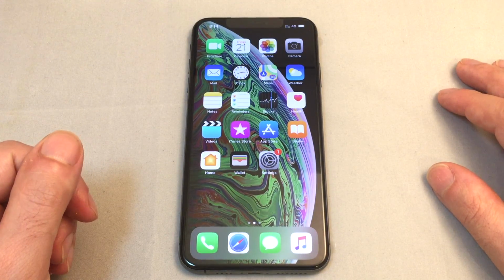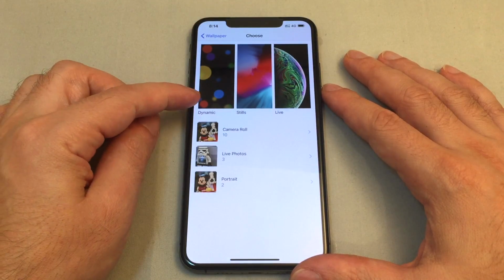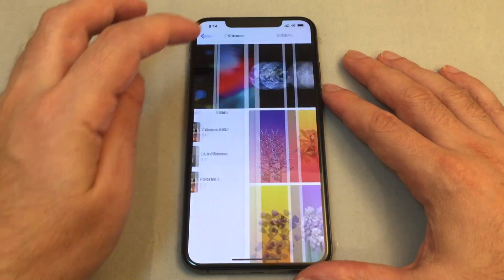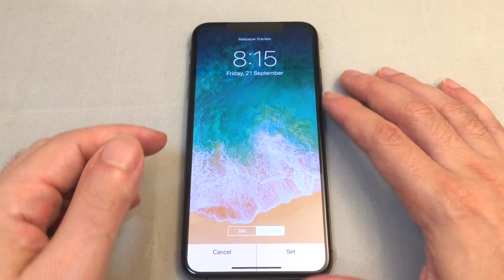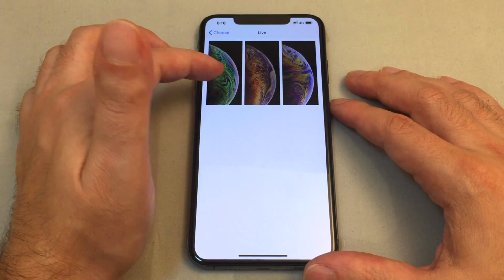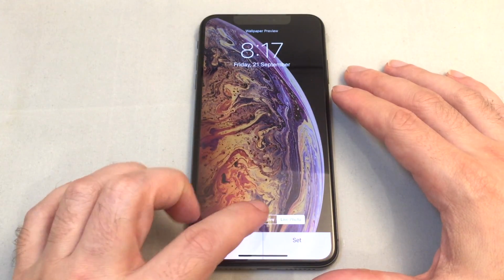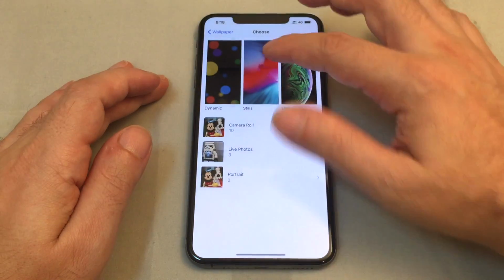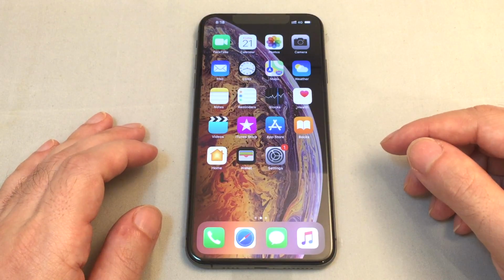iPhone XS Max - How to Change the Wallpaper | Howtechs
This video shows how to change the wallpaper on an iPhone XS Max and iPhone XS.